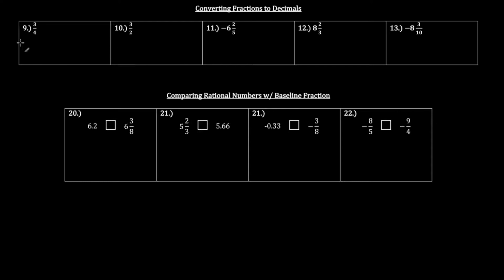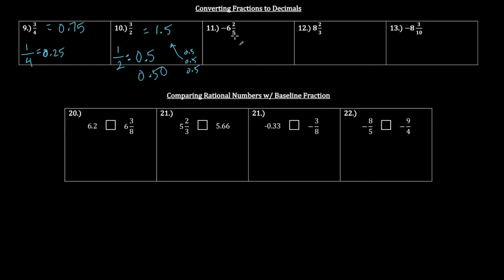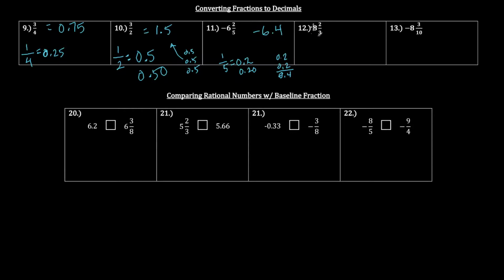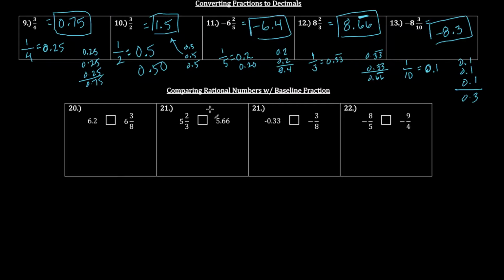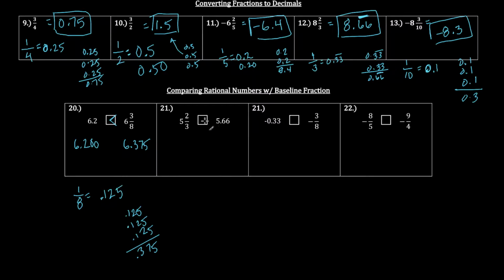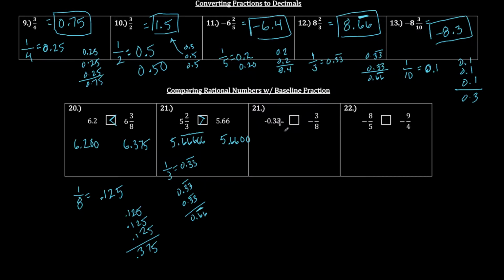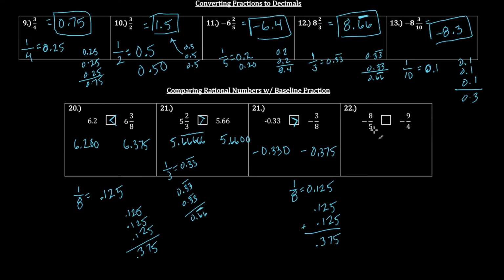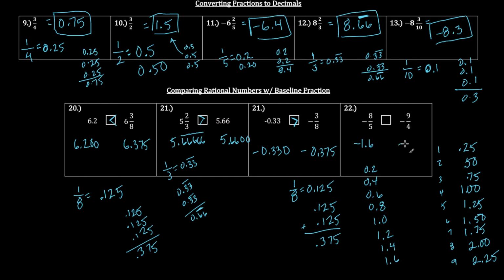11 Comparing and Ordering s 04 (Baseline Frac. Mem.) (Part 02)